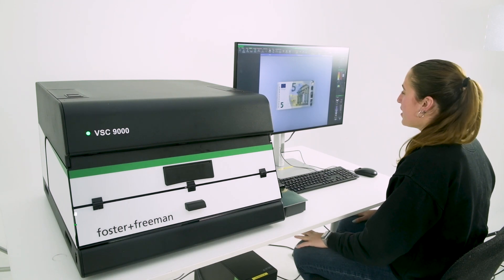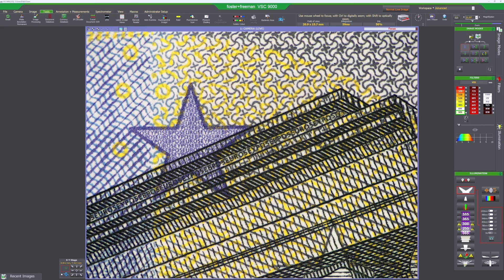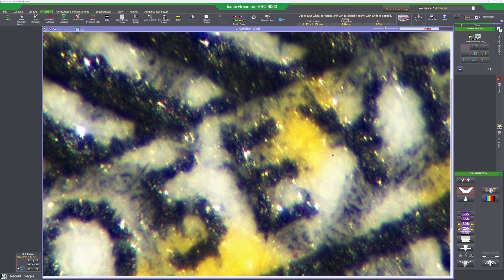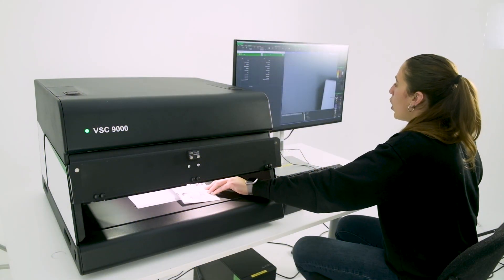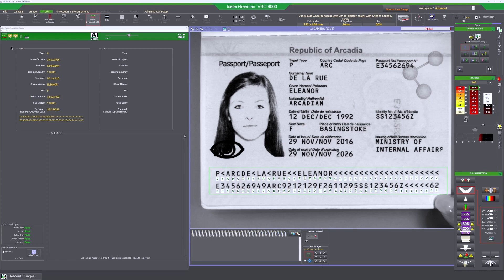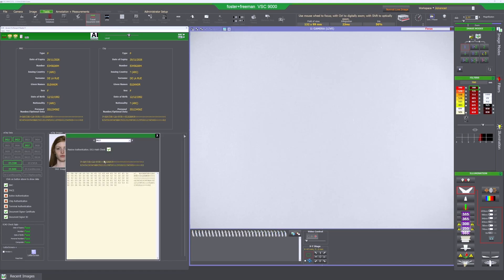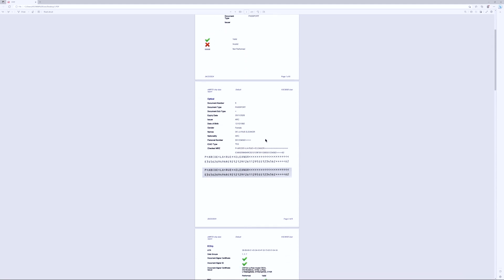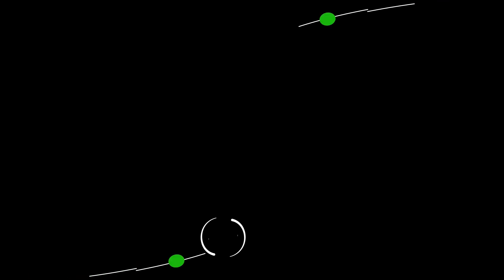Take a sneak peak at the VSC 9000! find out more in our next Webinar!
Take a sneak peak look at the brand new VSC 9000! With this brief overview of just some of the plethora of new features in the cutting edge toip of the range document examination system. Ensuring the authenticity of critical documents is an increasingly complex challenge.
From the controlled environment of a police laboratory to the fast-moving world of international border security, VSC9000 provides a comprehensive forensic-level solution to the interrogation and analysis of all documents types. Equipped with a high-performance optical and illumination system, VSC9000 enables the examiner to conduct multi-spectral examinations of documents in microscopic detail to authenticate legitimate documents, reveal sophisticated counterfeits and to identify evidence of tampering or manipulation with unparalleled accuracy.
Find out more about the brand new VSC 9000 in our next webinar VSC: Questioned Document Examination!